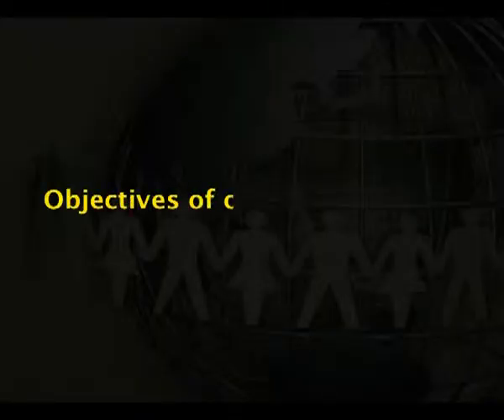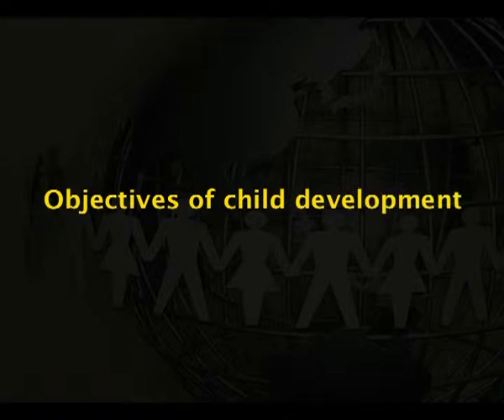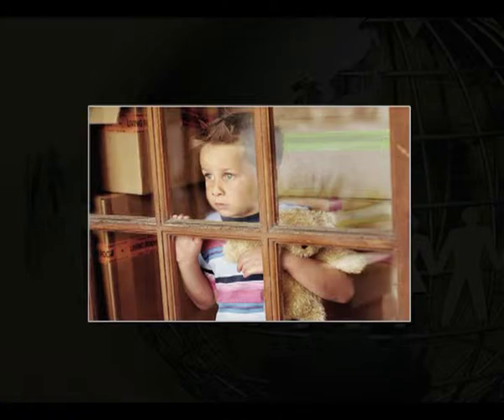HUMAN DEVELOPMENT - INTRODUCTION